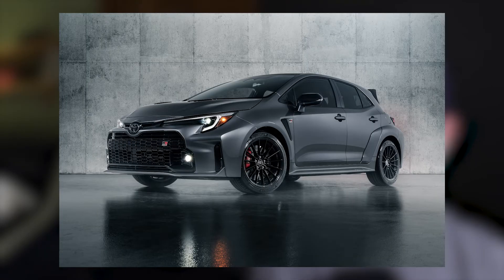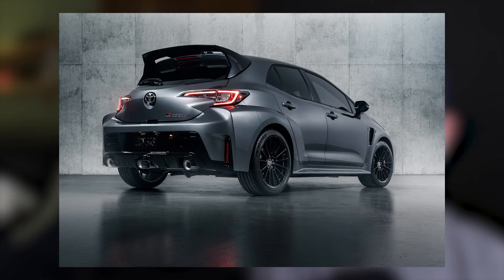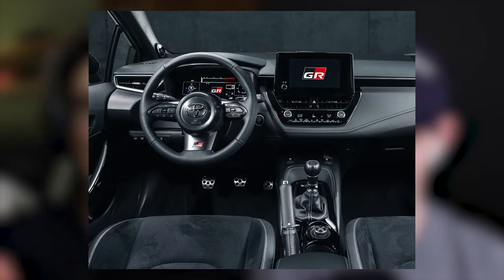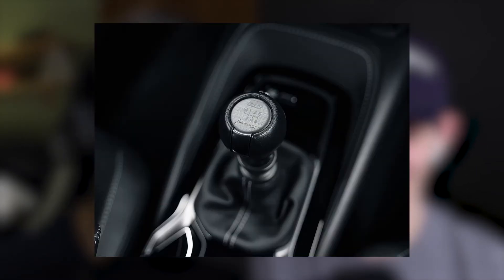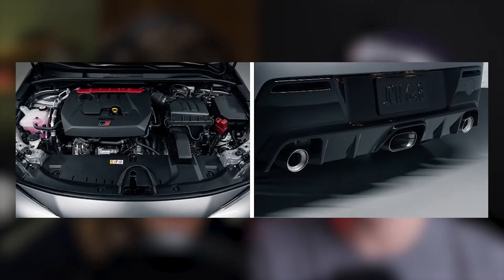Talking about a NEW LEGEND | Toyota GR Corolla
Our Gear:
Canon EOS R5
Canon EOS R
RF 24-70mm
Blue Yeti
Boom arm
Godox Light Set
Aputure MC

Check out the Audio Only!